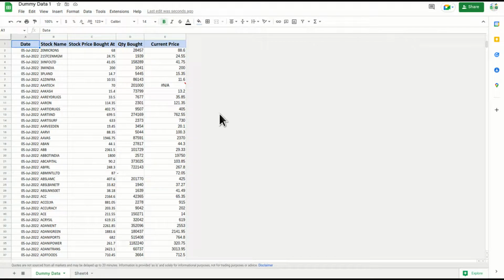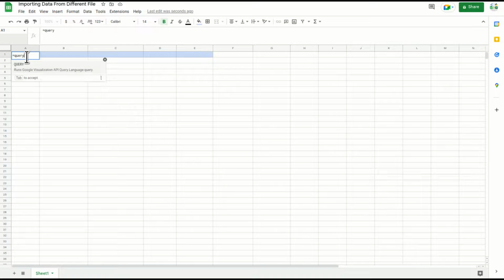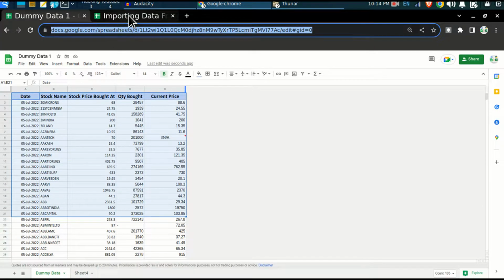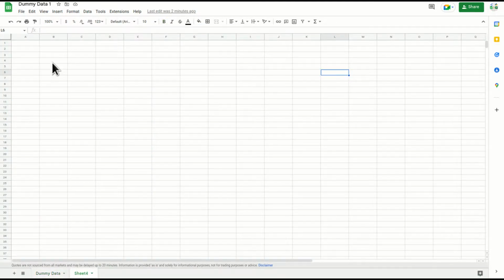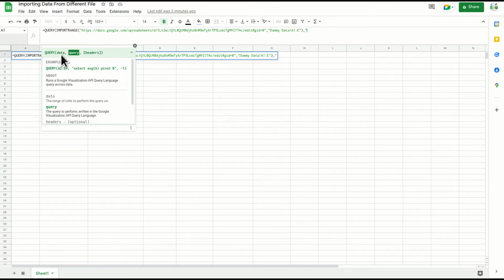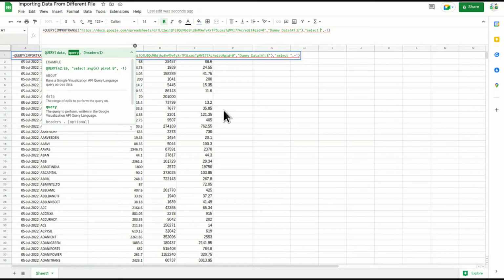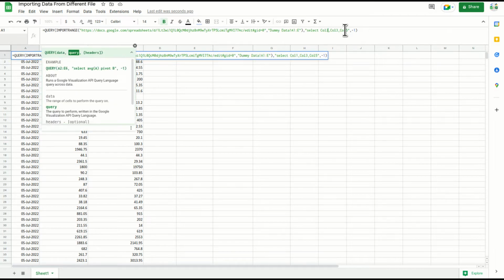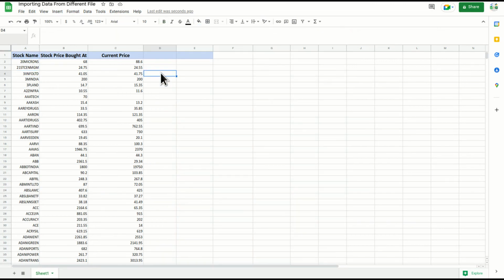"Google Sheets Query Formula: How to Use it for Powerful Data Analysis and Queries"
Description : In this video, we'll explore one of the most powerful features of Google Sheets: the Query formula. If you've ever struggled with filtering, sorting, or analyzing large amounts of data in a spreadsheet, you'll love this tool.

With the Query formula, you can quickly and easily retrieve specific data points from your sheet based on a set of conditions or criteria. This can help you optimize your title and query for better search volume and keyword research, as well as visualize and analyze your data with charts and tables.

We'll start with the basics of how to use the Query formula, including selecting the range of cells you want to analyze, writing the query statement, and applying filters and sorting options. Then we'll dive into some more advanced techniques, such as formatting your output, using functions and add-ons, and automating your workflow.

Whether you're a beginner or a pro, this tutorial will show you how to take your data analysis and optimization skills to the next level with Google Sheets. Don't forget to use the tags above to explore related topics and connect with other Sheets users!